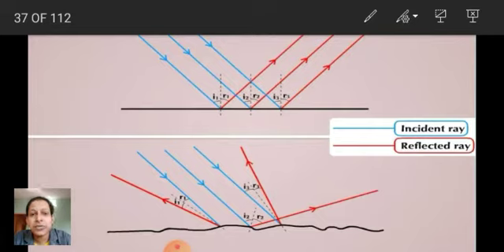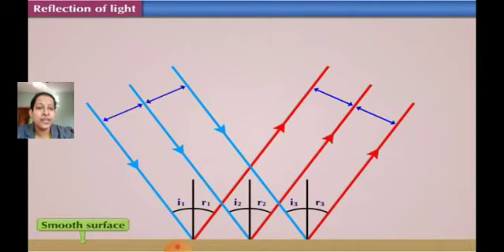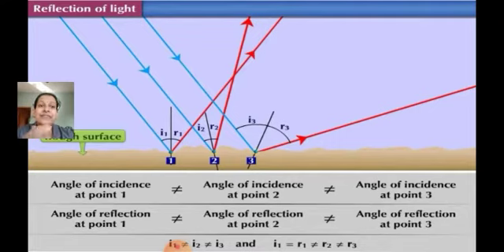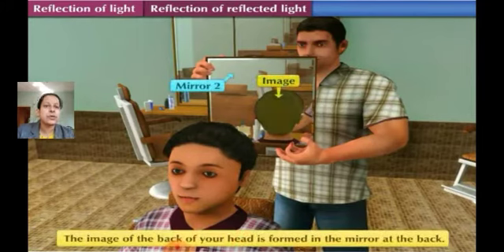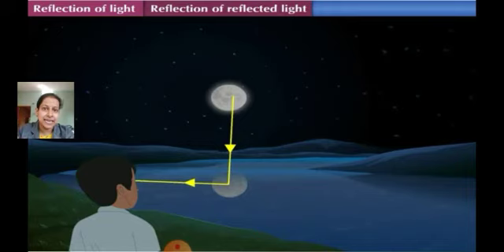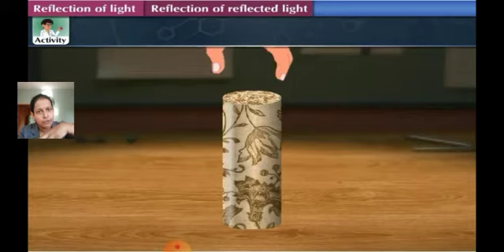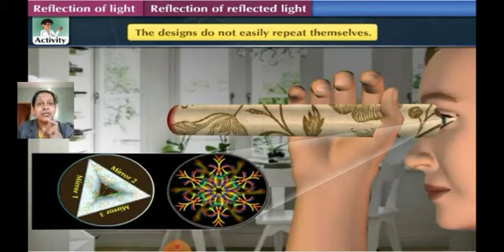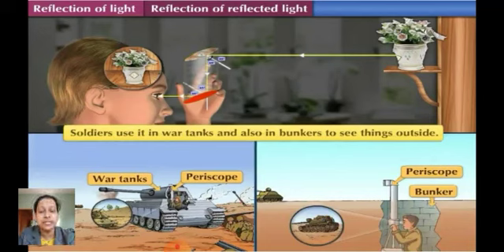Regular and Irregular Reflection, Multiple Reflection Class 8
The reflection of light from a plane and smooth surface is called regular reflection of light stop. Reflection of light from a rough surface is called a irregular reflection of light.